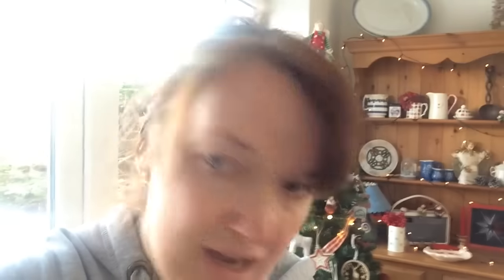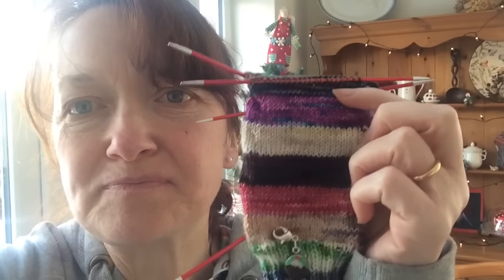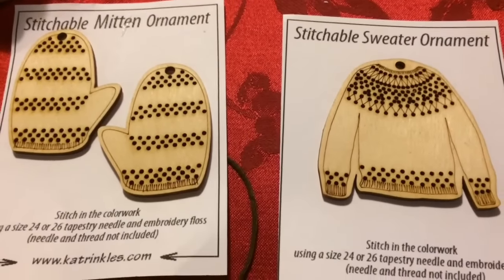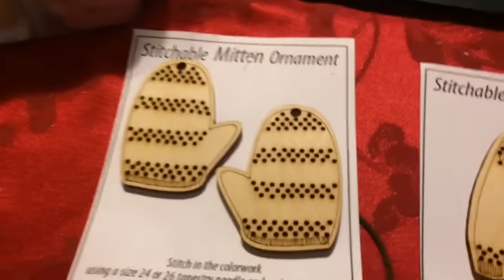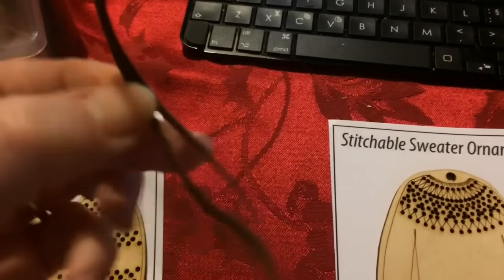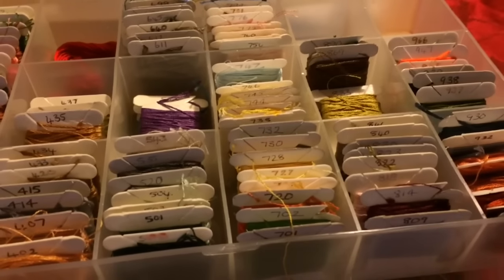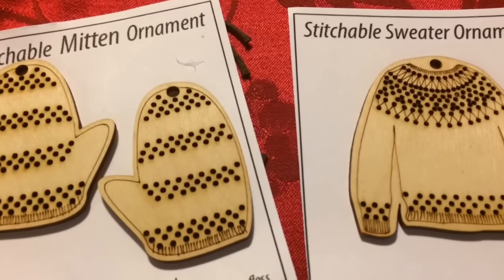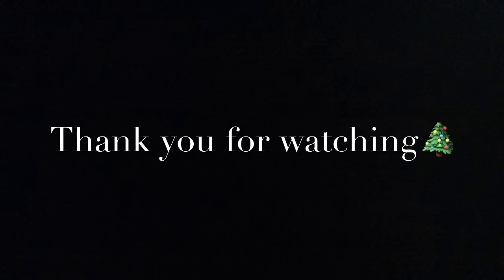Vlogmas 2017 - Day 10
Welcome to Hawthorn Cottage! I hope you feel very welcome here.